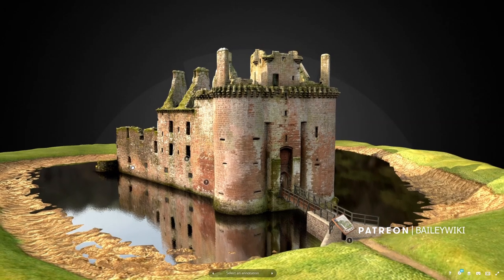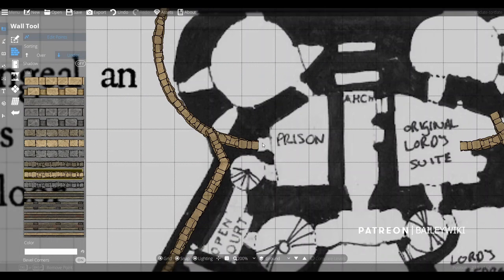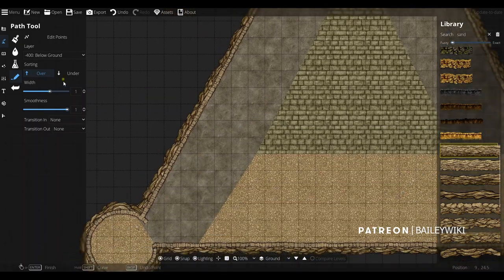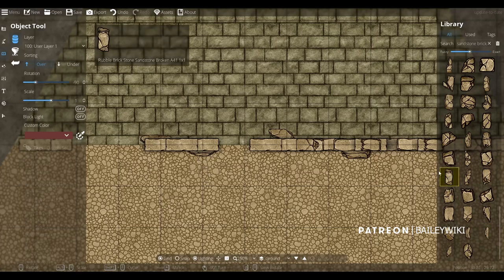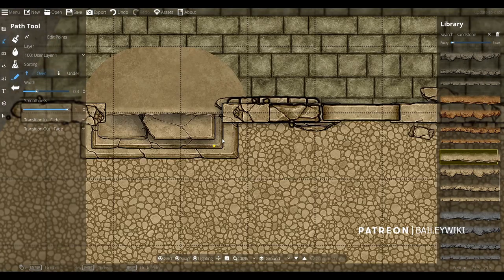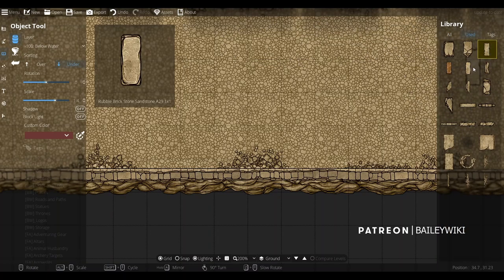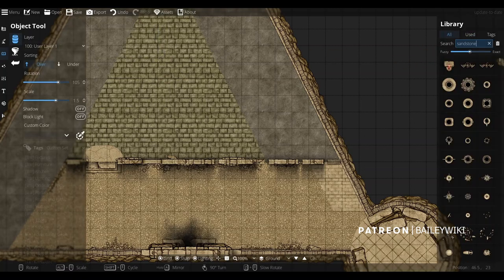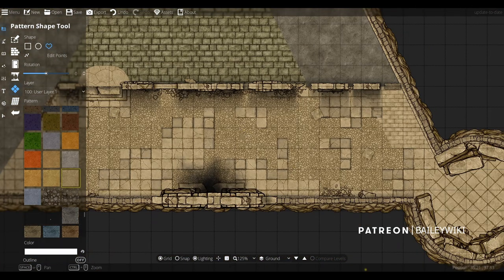Advanced Dungeondraft Tutorial: 3d Castle Ruins - Part 1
In this series, we recreate the ruins of Caerlaverock as a 3-dimensional battlemap starting in Dungeondraft and then porting it into Foundry VTT for use with Ripper's 3D Canvas and Levels modules.

Check out this 3-dimensional model of the castle that we use as a basis for our design

To get this Dungeondraft map now, (and everything else I've done) go

00:00 Intro to Caerlaverock
01:37 Getting this Dungeondraft and Foundry map now
02:02 Using Trace Image to establish basic shape
03:10 Drawing perfect circles that you can edit
05:57 Laying out the floors
10:35 Establishing a "ruined wall" design
19:40 Using shadows to show the ruined wall
25:00 Detailing the floor of the southern room